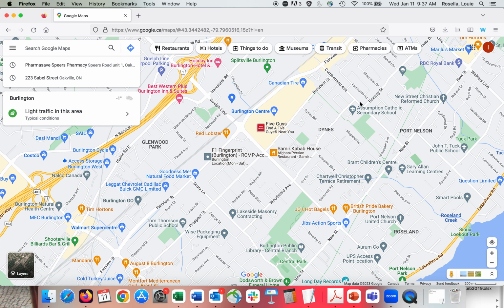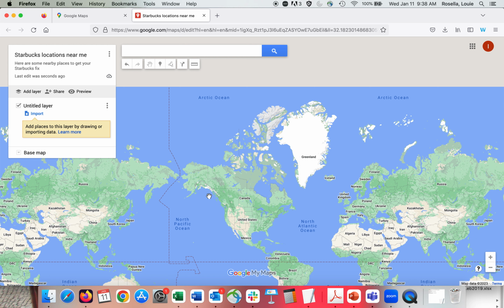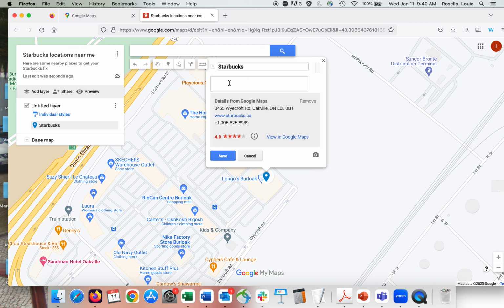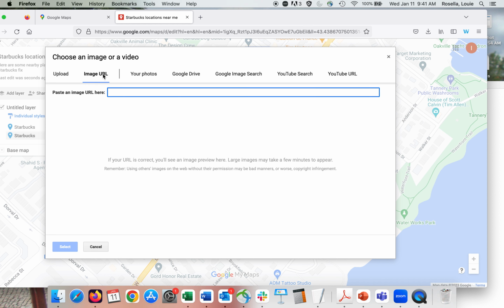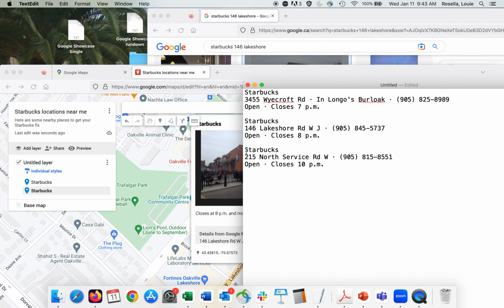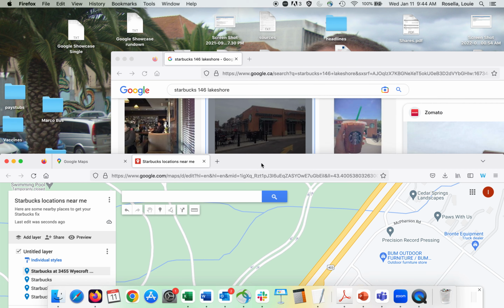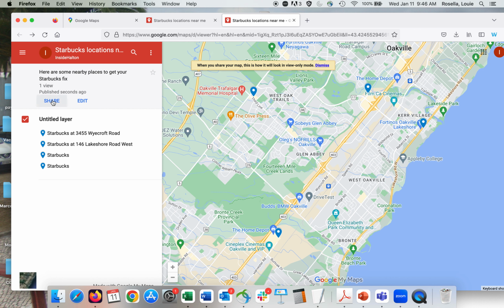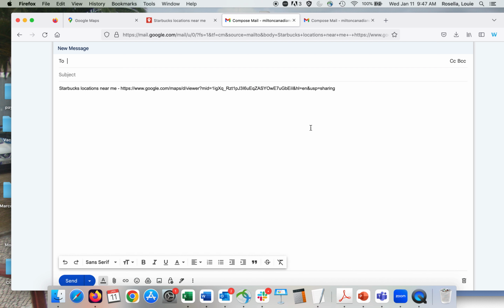Google Map creation tutorial